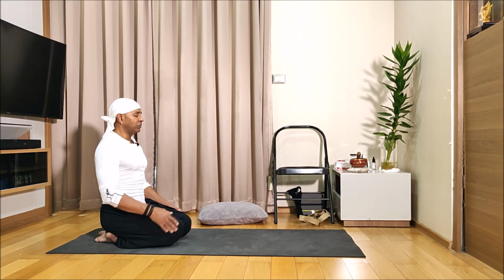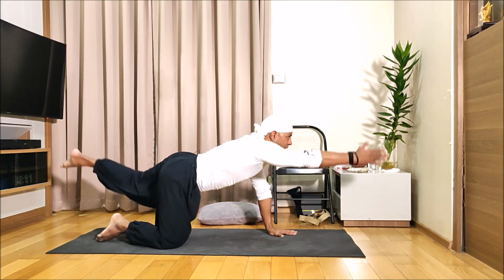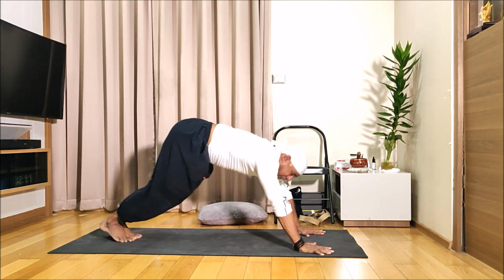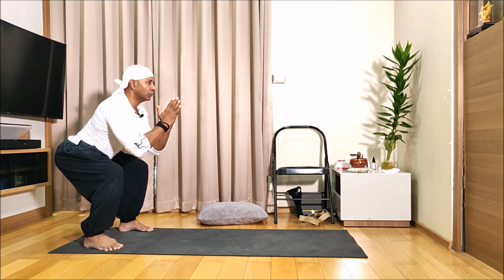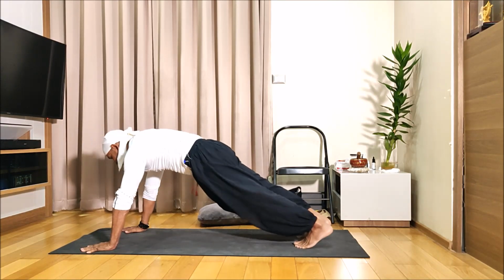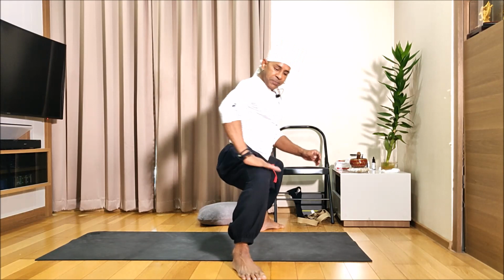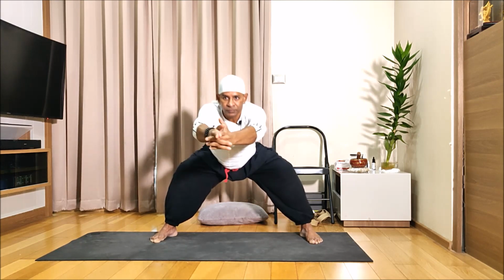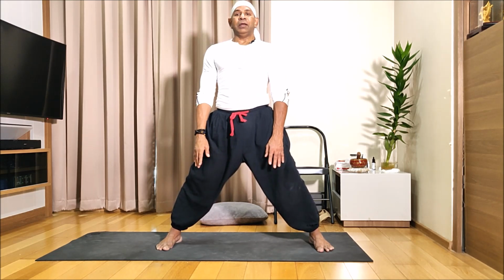30 MIN YOGA CORE WITH MASTER KAMAL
Core strength is very important to have the ability to hold the upper and lower parts of the body strong.  Working the entire core ie., the abs, obliques, and back helps improve your posture.  increase energy and gives you the ability to cope with stress.  Get ready to invest just a little time every day.
Mornings are the best time to do these exercises. I recommend that you do these exercises right after you get up from bed.  That means you are jumping out of the bed into your exercise dress and onto your yoga mat.  It may be at 5 am, 6 am or 7 am, whatever time you wake up, make it a habit to do these simple and effective exercises that will boost your energy, release stiffness or tiredness and improve your metabolism!  Take this as a challenge to do this for 10 days without any break and I am certain that you will stick to doing exercises every day.

About Grandmaster Kamal
One of the 8 greatest Indian Yoga Masters in the World

Dr. Srinivas Suresh Kamal (fondly called Master Kamal/Dr. Kamal), South Indian born, is one such Yoga Master who has mastered different styles of Yoga since age 5 i.e., Hatha Yoga, Raja Yoga, Ashtanga Yoga, Kundalini yoga, Himalaya Yoga, Healing Therapy, Happy Yin and various types of Meditation. Founder of Kri Yoga, a dynamic, static & subtle Vinyasana method of Yoga systems. He holds a Guinness World Record in a Scale Yoga pose, 200 & 500 hour Yoga Alliance USA Registered Teacher, holds a Ph.D. in Naturopathy and Yoga Management, Doctor in Alternative Medicines, Ayurveda Wellness Counselor and a Certified Ayurveda Practitioner, (CAP, NAMA -National Ayurvedic Medical Association), U.S.A, a Certified Fitness Coach, Singapore, Certified Fitness Instructor, FISAF, Singapore, CPD Accredited Certification, Certified Nutrition Coach, Lvl 1, member ADVISOR Committee for Association of Ayurvedic Professional of North America (AAPNA), Author of 4 Books in Yoga and Ayurveda, Performed 60 hrs. of Yoga Episodes that are most popular on TV ‘Yoga for Everyday life’ Vietnam